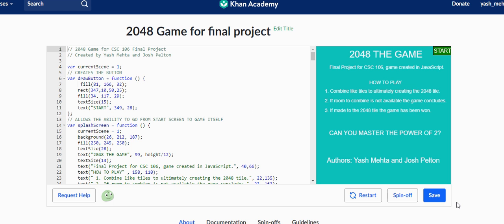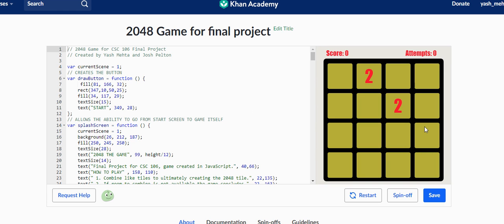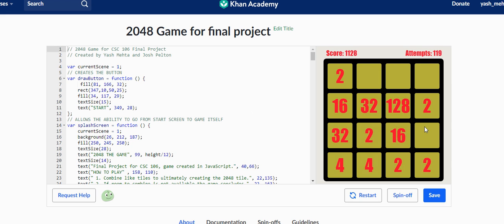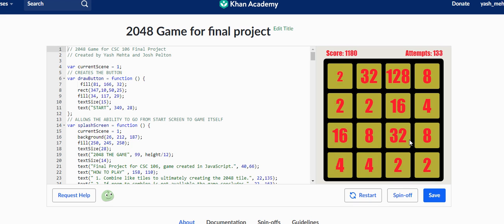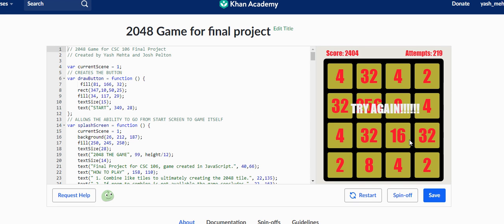GAME WALKTHROUGH 2048 YASH MEHTA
This is the game execution for my Final Project, I am aware that the timing is longer than expected, however, all mentioned is necessary.